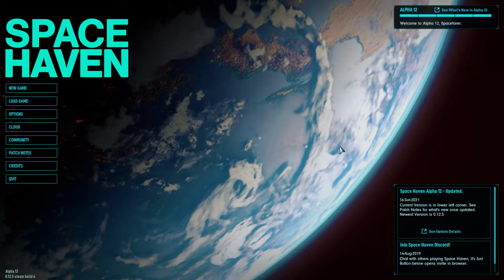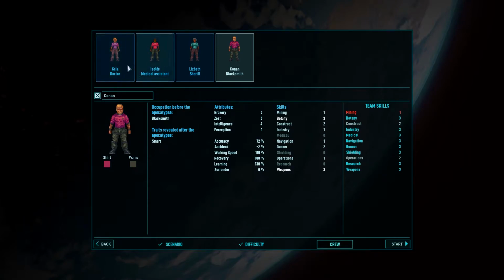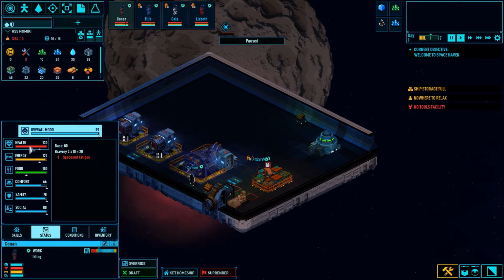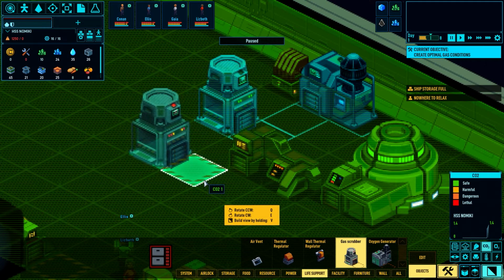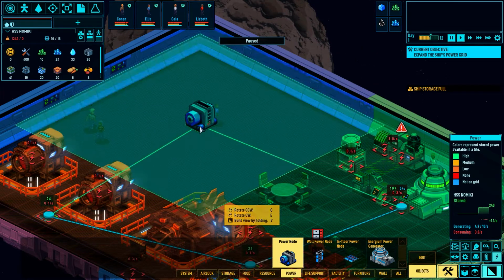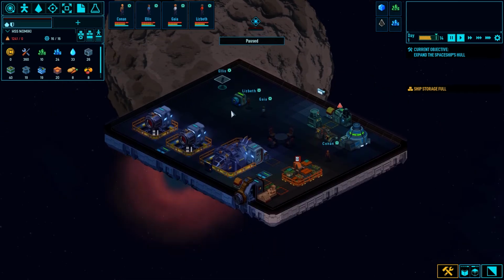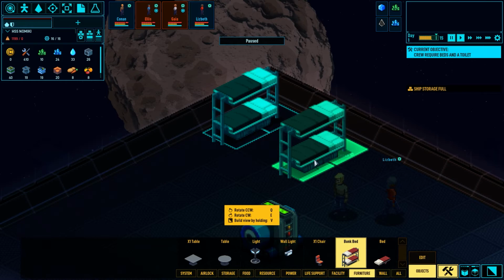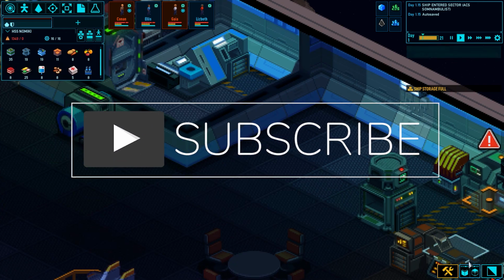SPACE HAVEN | Let's Try | Into the Void | Part 1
Hey Ultramaniacs! Will we survive our newest adventure into the far flung galaxy? Yes! We are prepared! Join us with our newest Let's Try, Space Haven!

The Earth is dying, ravaged by decades of calamity. As humanity abandons its burning homeworld, you and your crew are among the privileged few with access to a temporary haven and a chance at survival. Build your ship and gather your crew to carry you between the stars. Choose whether you will be heroes or villains as you struggle to survive, or watch your ship become a tomb for other, more successful crews to loot. Whatever happens, it is up to you to chart your course.

Space Haven combines the emergent story telling components of RimWorld with a tile-based gas-simulation system seen in Oxygen Not Included. The game tasks the player to build spaceships tile by tile, create optimal gas conditions, manage the needs and moods of their crew, encounter other space-faring groups, and explore the universe in search of a new Earth.

Space Haven includes features like the possibility to vent spaceships from all gases, killing and butchering aliens for their meat, finding a person asleep in a hypersleep chamber aboard a derelict ship, having a space burial for a fallen crew member, and role-playing as a notorious pirate, cold-hearted slave trader, prosperous merchant or an alien hunter. Space Haven is inspired by games like RimWorld, Spacebase Df-9 and Oxygen Not Included.